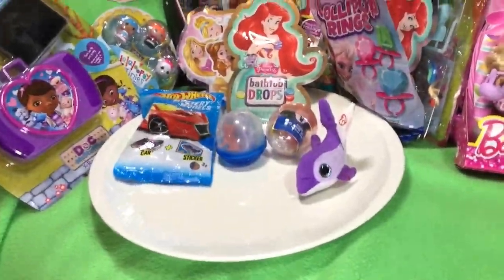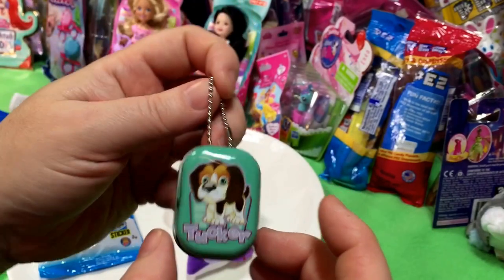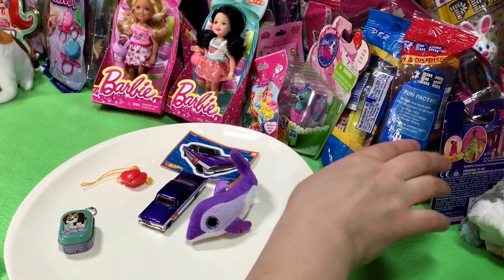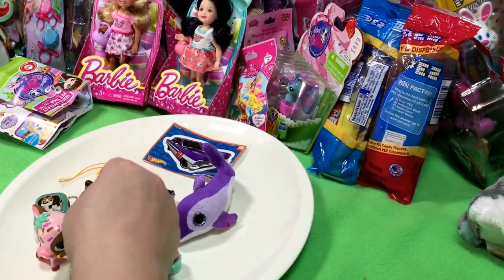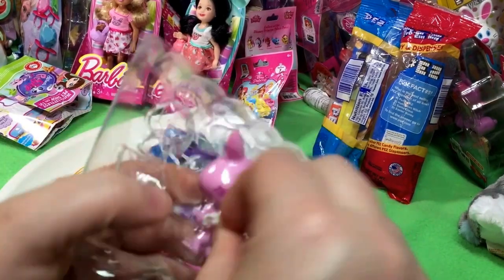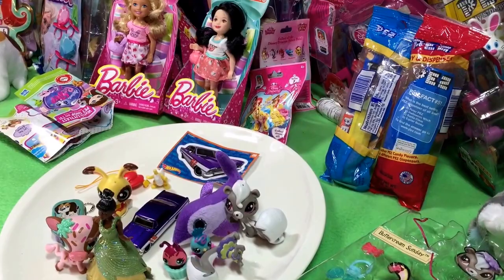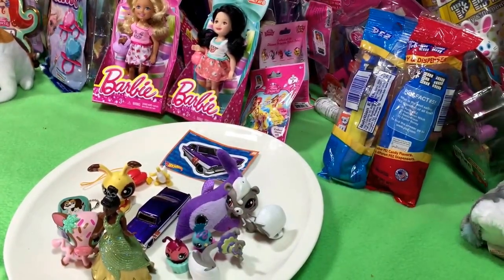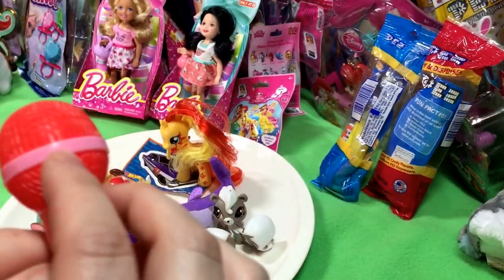Disney Princess Magiclips, My Little Pony Blind Bag & Sunset Shimmer, Littlest PetShop Pepper + More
Hi guys! Tonight we opened a whole bunch of things. First we opened Japanese Capsule Toy Prizes from Mitsuwa. We bought a Winnie the Pooh one and a Puppy one. Next we opened our mystery Hot Wheels Mystery Blind Bag. We needed the purple car. It's so awesome! Then we opened our replaced Tiana Disney Princess Magiclip doll. We moved on to open some of our newest Littlest Pet Shop toys. We have the lemur, cow, ladybug, Pepper, Buttercream, and more! We opened our My Little Pony Sunset Shimmer Cutie Mark Figure. We also opened/showed our McDonald's Happy Meal Ty Beanie Boo toy. Then we opened our Mitsuwa candy play microphone. Such a fun toy.

Next video we are opening our Disney Store Exclusive Singing Frozen Anna and Elsa Dolls plus some series 1 Disney Princess Palace Pets Blindbags. We also have more of our Disney Frozen Zaini Mystery Surprise Toy Chocolate Eggs, Disney Palace Pets, Paw Patrol, Jake and the Neverland Pirates, Super Heroes, Monster High, Barbie, Lalaloopsy, and more Disney Princesses to open.